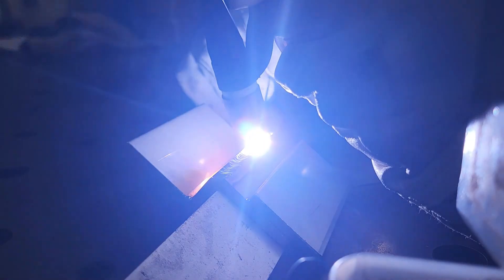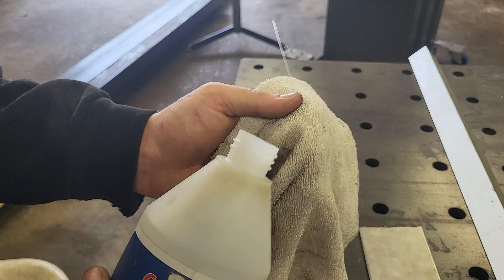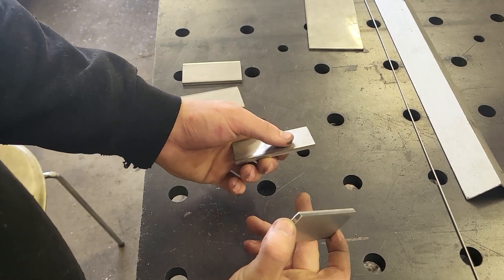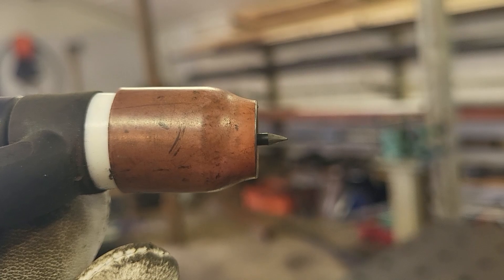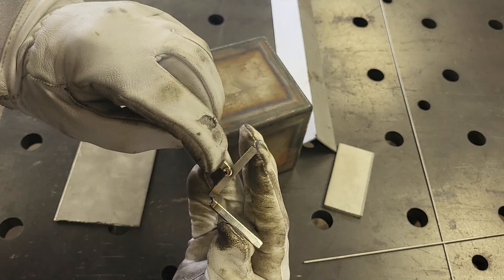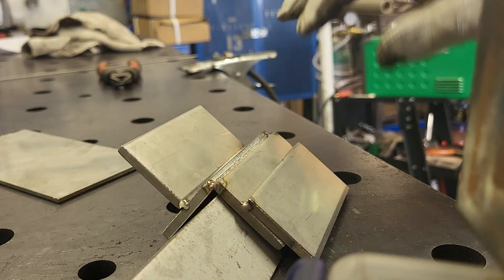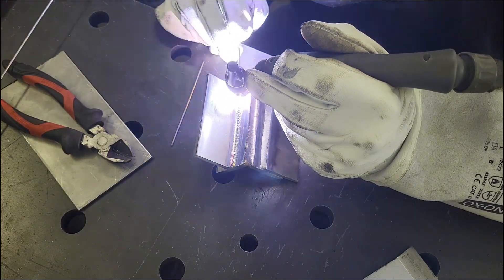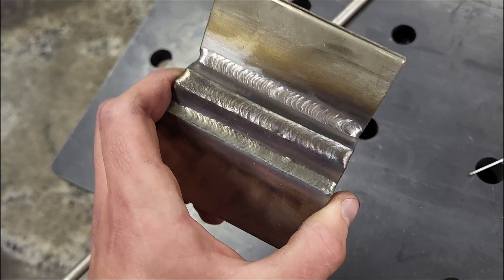The Basics of TIG-Welding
In to days video i am doing a walkthrough explaining the basics of the tig welding style.